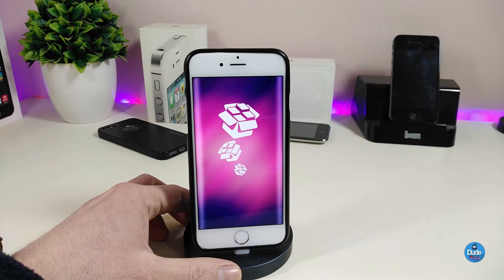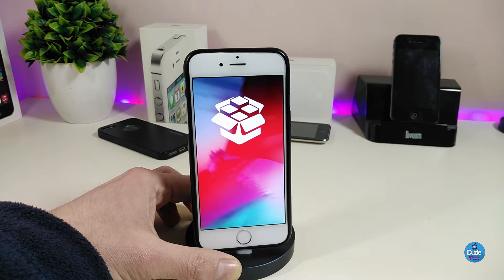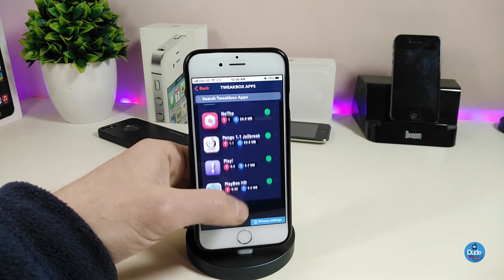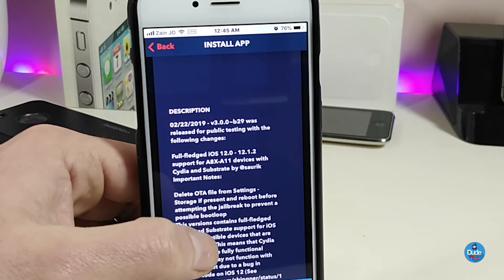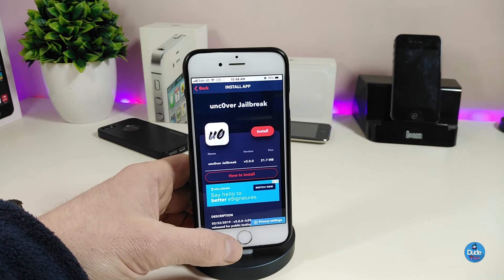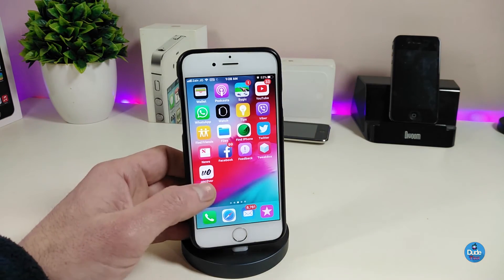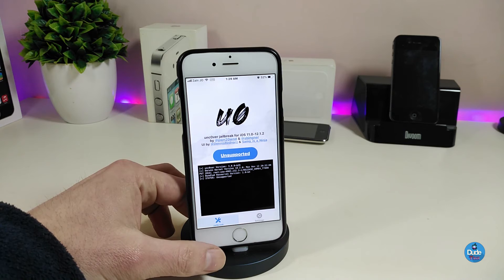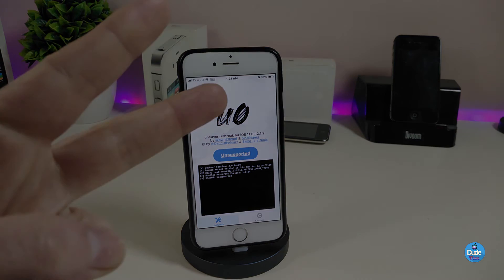NEW Jailbreak iOS 12.1.2 Unc0ver Tutorial! (Works on iOS 12 - 12.1.2)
How to Jailbreak iOS 12.1.2 with Unc0ver! iOS 12 Jailbreak Tutorial for iPhone & iPad.